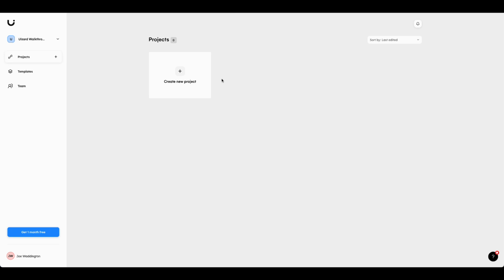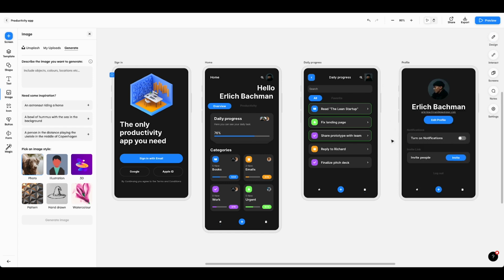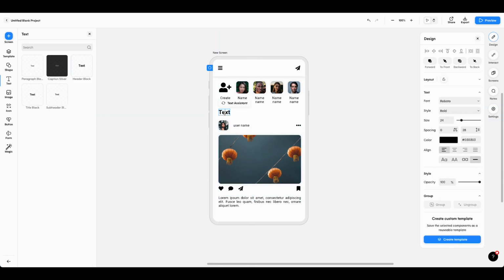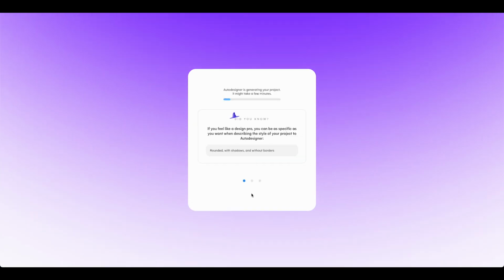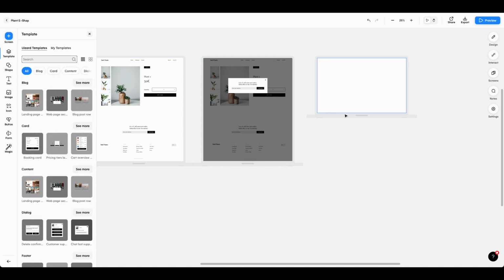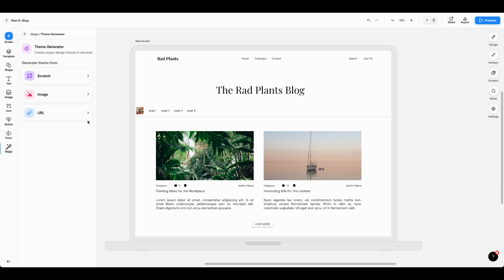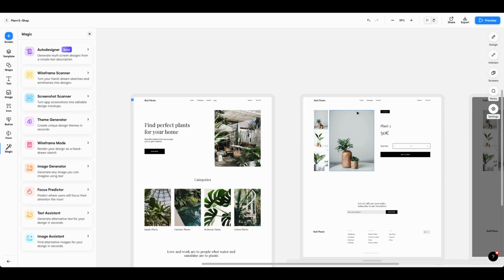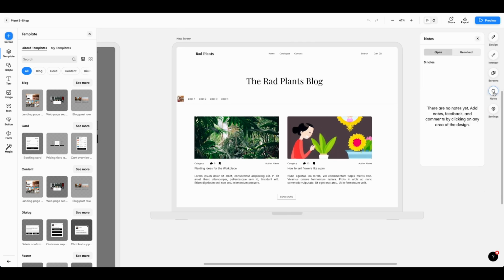A Beginner's Guide to Uizard (Full Walkthrough)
New to Uizard? Want to learn how to leverage AI for app, web, & UI design projects? Here is your guide to using Uizard to streamline your workflow.

Skip to section:
0:00 Introduction
0:18 How to get started
0:48 Understanding the Uizard layout
1:30 Collaborating with your team
1:47 Starting a project from scratch
2:26 Starting a project from a screenshot
2:37 Starting a project with a hand-drawn wireframe
2:54 Starting a project from a text prompt
3:13 Editing your project
4:34  Uizard's AI features library
4:44 Generate a theme from a URL or image
4:54 Switch fidelity with Wireframe Mode
5:03 Generate heatmaps with Focus Predictor
5:16 Adding screen interactions
6:00 Previewing your prototype
6:28 Using notes and gathering feedback
6:46 Outro

Uizard is free to use.